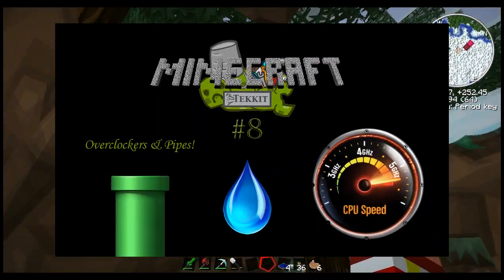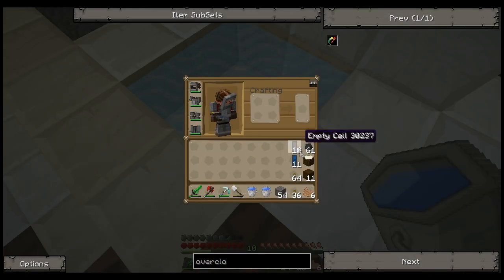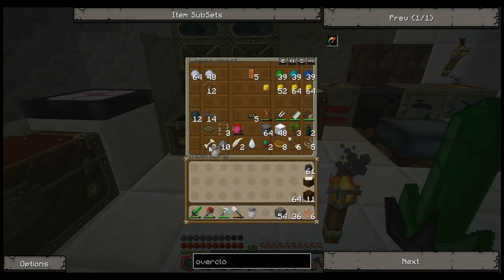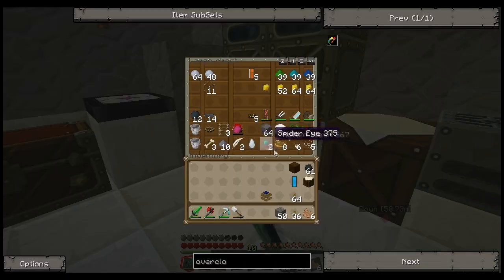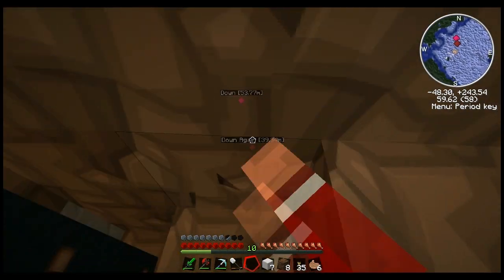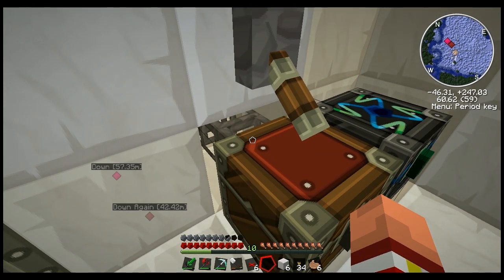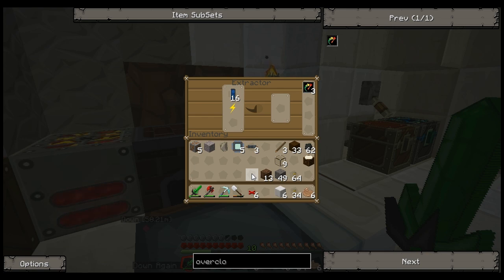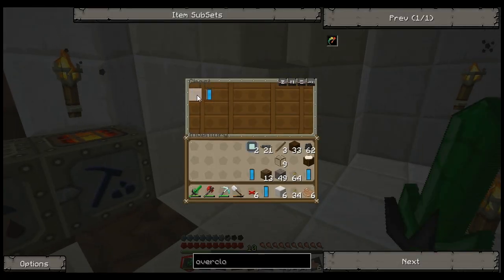Tekkit Part 8 - Overclockers & Pipes!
Hey everyone!  Zarkazm here!  Today, we start overclocking our machines to speed things up a bit!

Please note that episodes 1 - 10 were all recorded at one time, so any comments or suggestions that you leave will not be acknowledged in a video right away.

As always, Like and Fav if you enjoyed.  Comments always welcome, and I usually reply to every question.